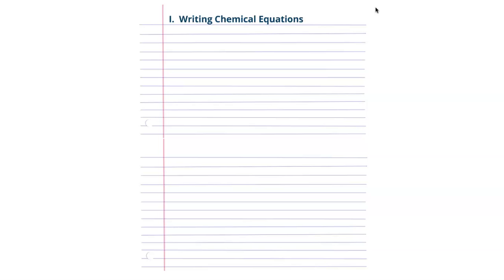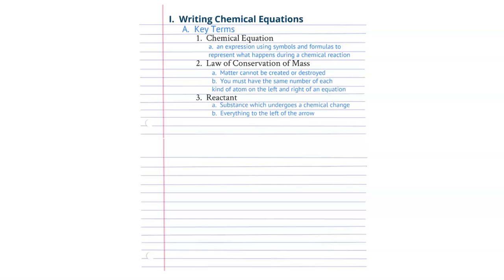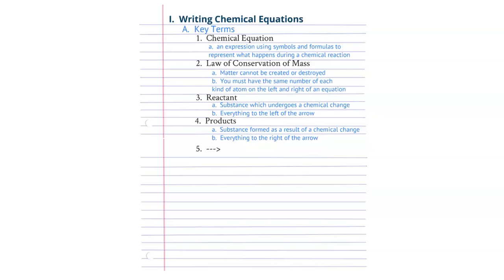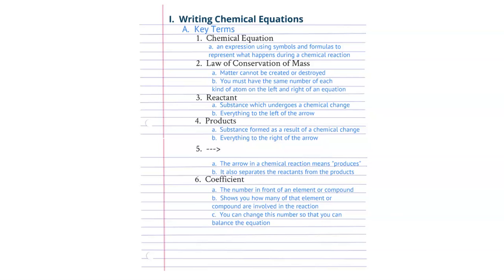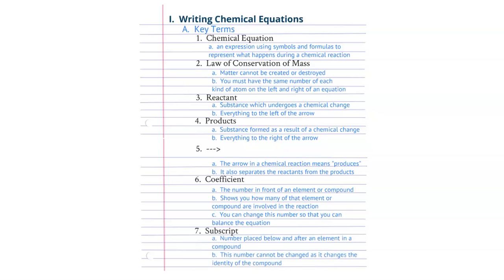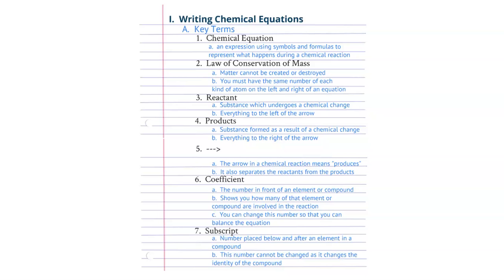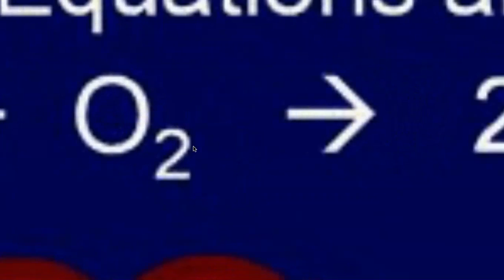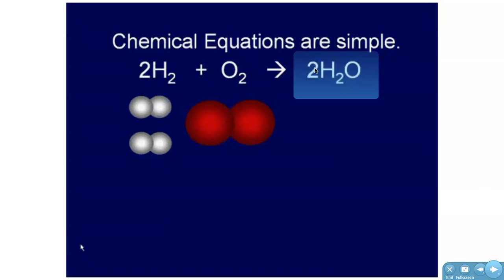Chemical Equation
The parts of a chemical equation